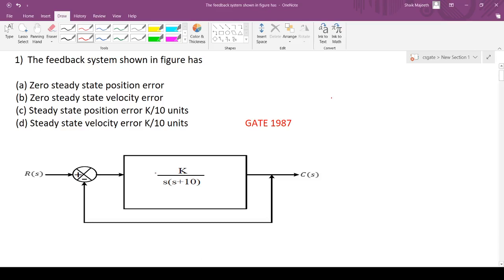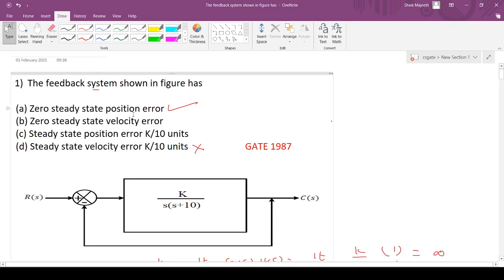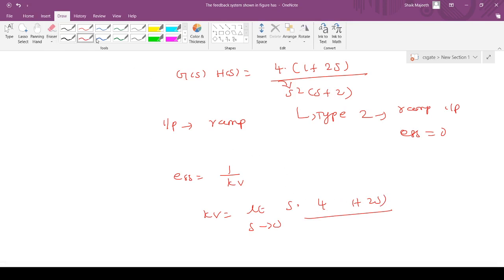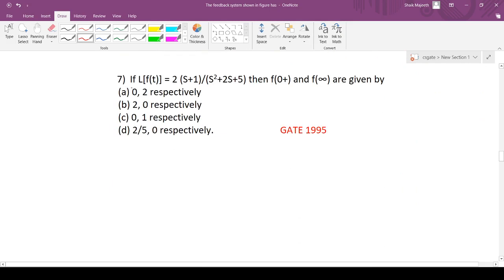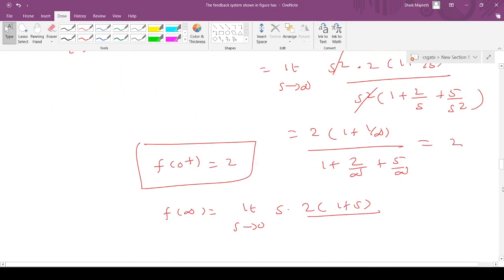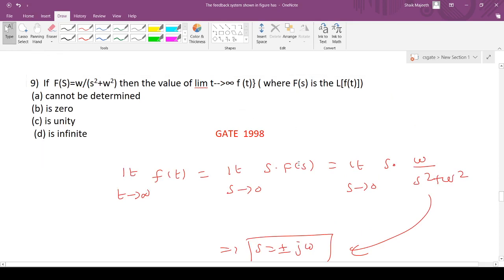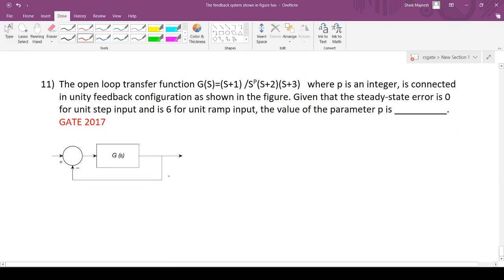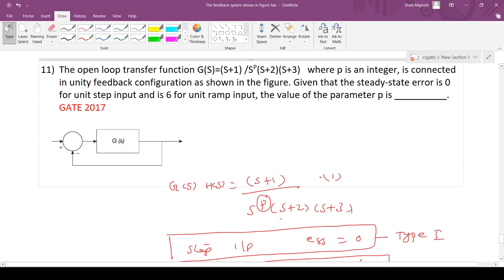Control System: Steady State error GATE Problems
Routh Hurwitz criterion related GateECE problems are solved in this video